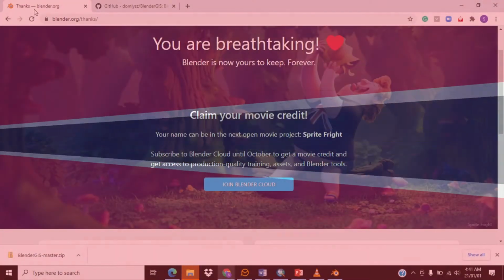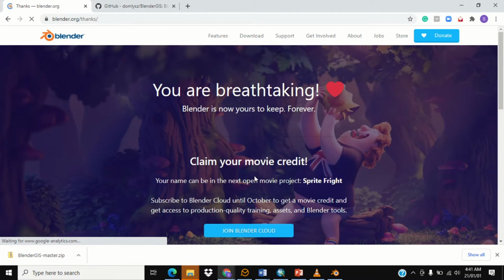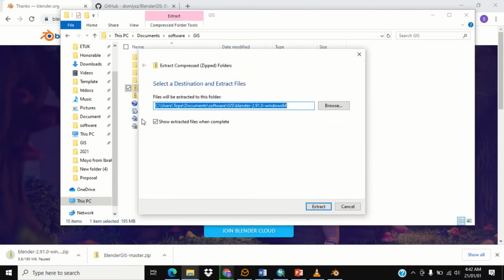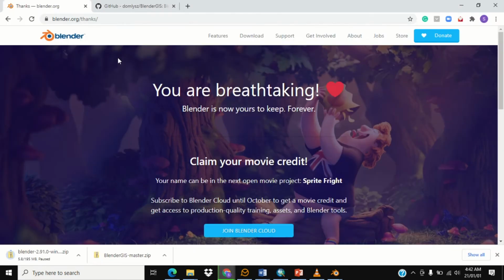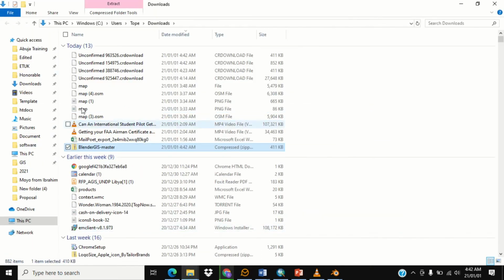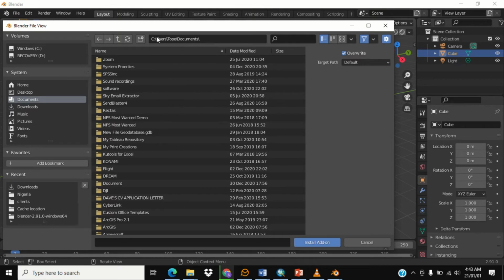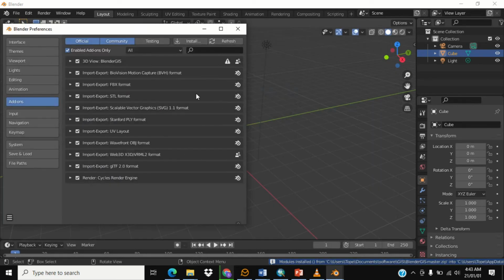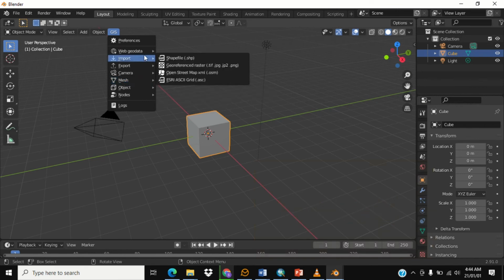How to install blender and GIS Adon